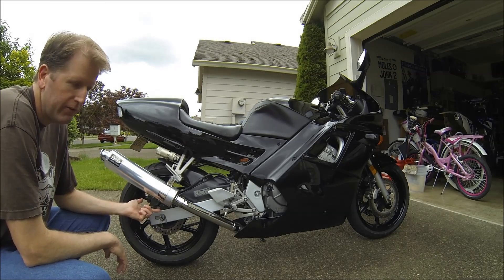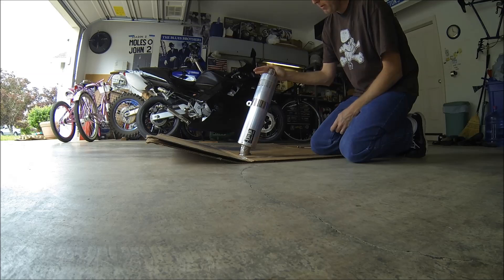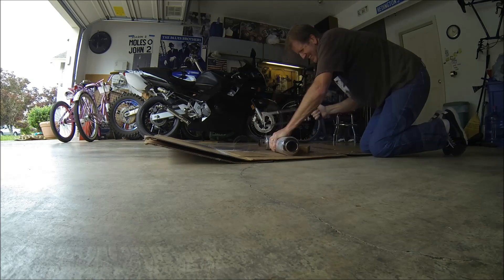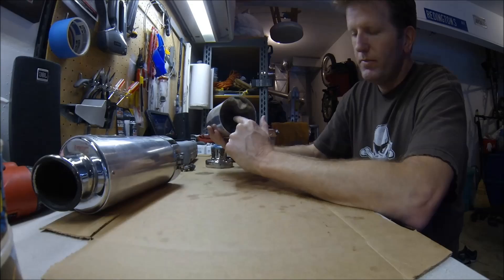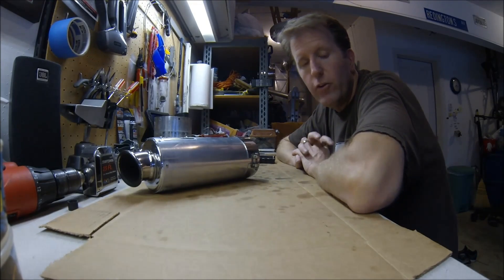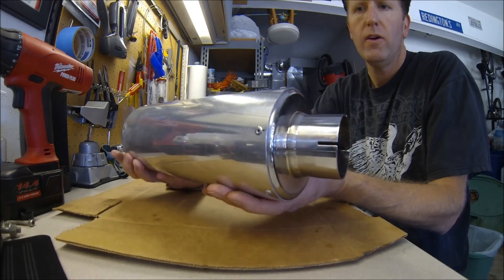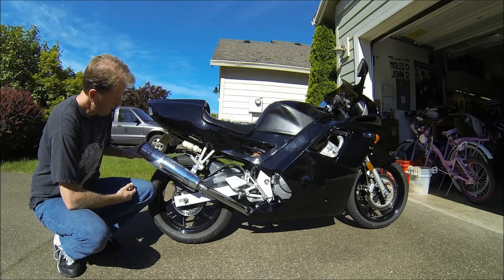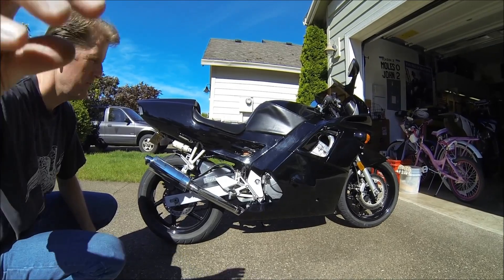CBR600 F2 D&D Shorty Pipe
Before and after video of cutting down the D&D slip on from my CBR600. Process took me about 2 hours but was filmed over 2 days because of additional trips to home depot and borrowing a dremel from my neighbor.
I was going to just cut the outer at first and leave the baffle in place and cut it second but it was factory spot welded to the end cap. This is why I cut it all the way through.
Using the mount strap as a guide was easier than using tape because it is hard to hold the can steady and make a straight cut. Whenever the cut got out of place I stopped, rotated the can a bit, and started a new cut.